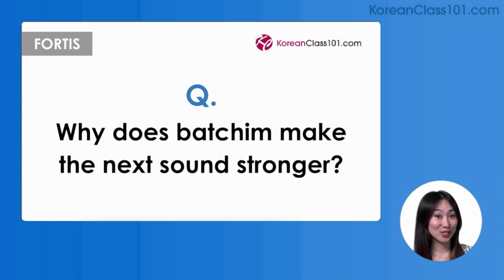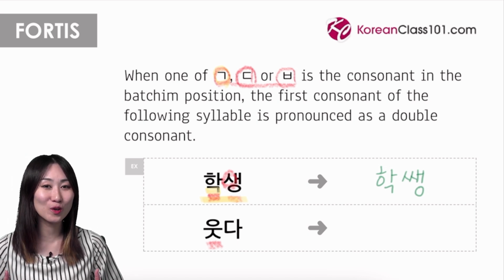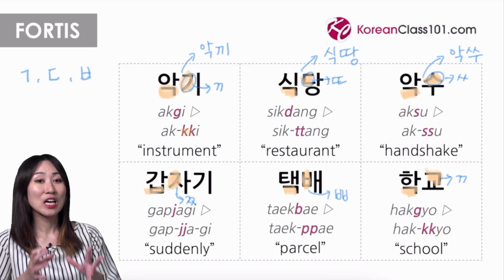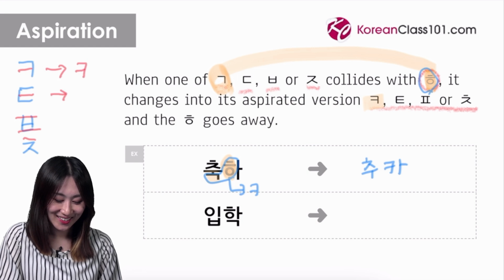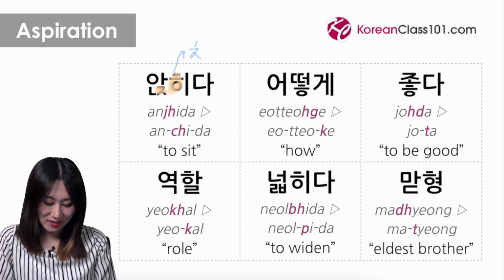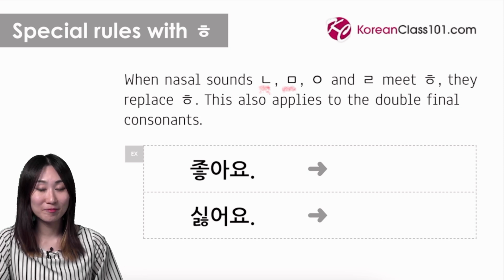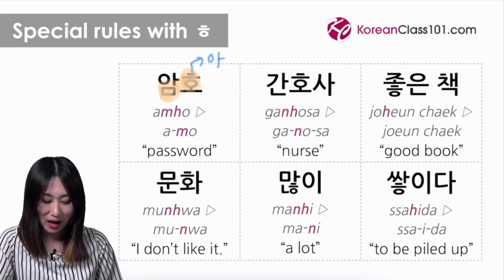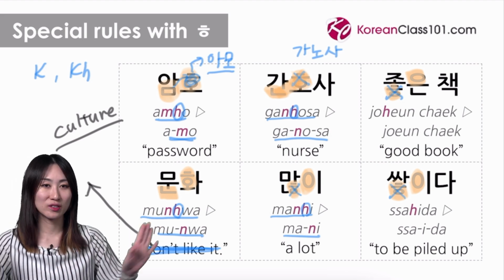How do you pronounce Batchim? | Korean for Beginners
← Learn useful Korean for everyday life with FREE PDF
← Ask K-Jin your question now! ↓Check how below↓

To send your question to K-Jin it’s simple and will take you less than 30 seconds.
Step 2: Sign up for free (or sign in if you’re already a member)
Step 3: Ask K-Jin any question about Korea with the form!

You've got questions about life in Korea, Korean culture, or any Korean related questions you don’t want to sift through textbooks for the answer? Your favourite Korean teacher K-Jin takes the questions you've been asking and lay them out in an easy-to-follow format. Turn those question marks into exclamation points and get on with your Korean study. Interact with K-Jin to clear up any confusion you have or just satisfy your curiosity. Not only you’ll be able to send questions but also power up your language with our free site resources. Learning Korean is made easy for you.